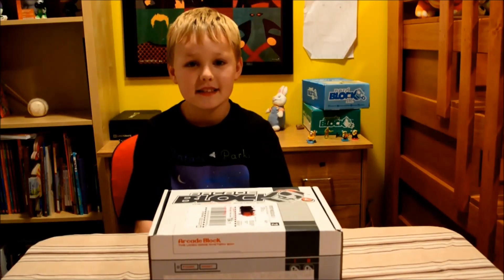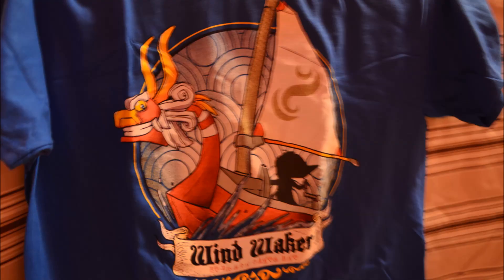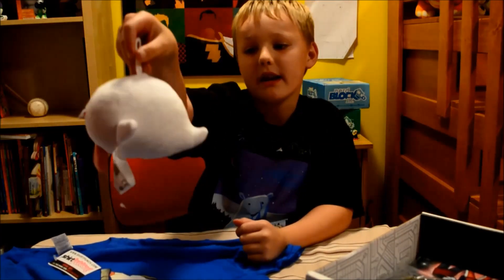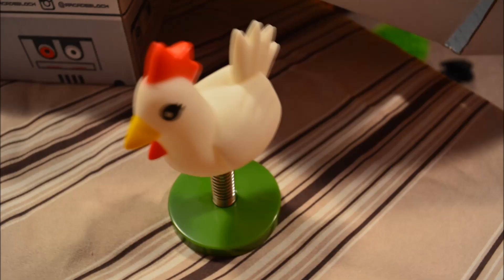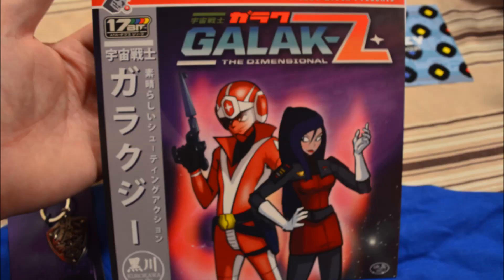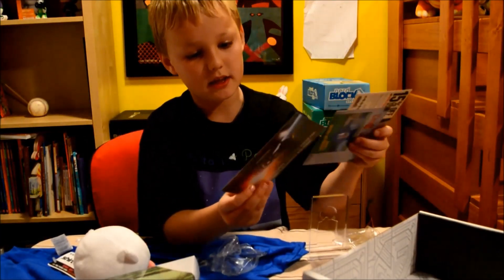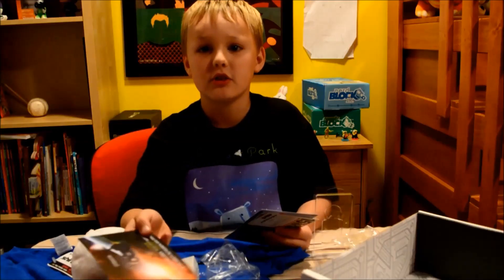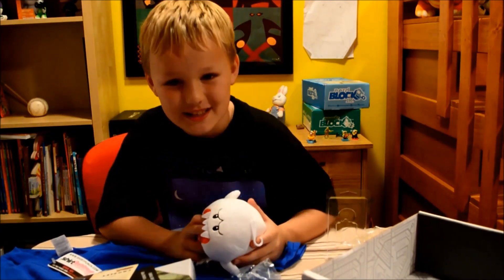Arcade Block September 2015 Unboxing Legend of Zelda with OwlX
Hi guys, we got a special Zelda block from Arcade Block this month and it was awesome! We got a gigantic Zelda Wind Waker t-shirt, a Boo stuffy from Super Mario, a wobbling chicken from Zelda (DON'T KILL THEM) that goes in your car, a keychain with Link's shield on it, a GalakZ LP, a canvas print of Link pulling out his sword in the forest, a sneak peak of a new Sci Fi Block that Nerd Block is starting, and a 15% off coupon My favourite thing in this block was the picture of Link pulling out his sword - it's so cool! What would your favourite part be?